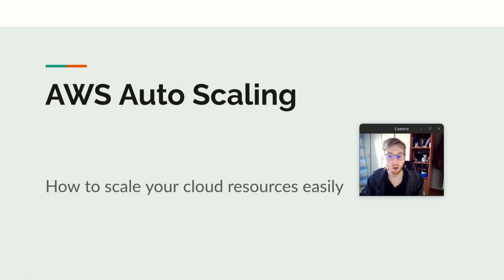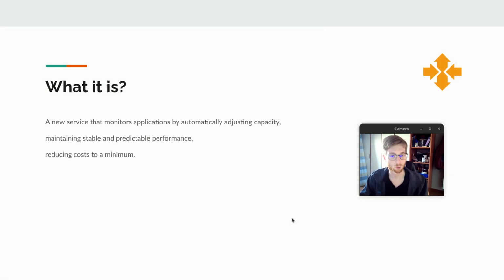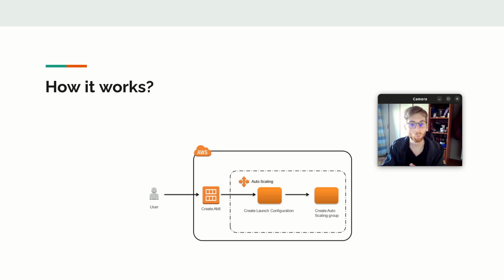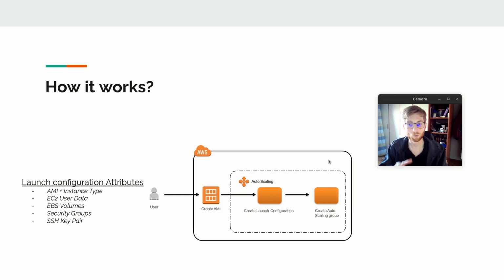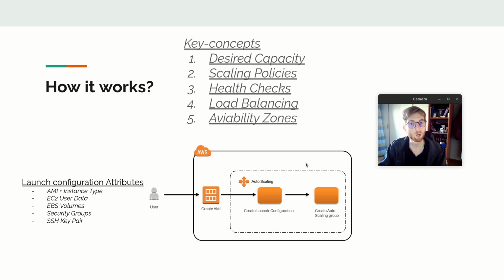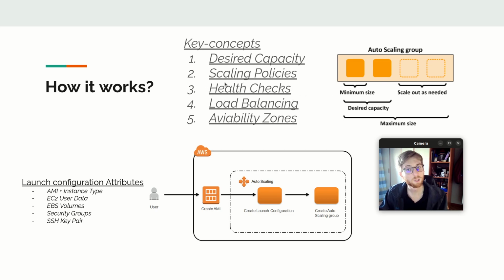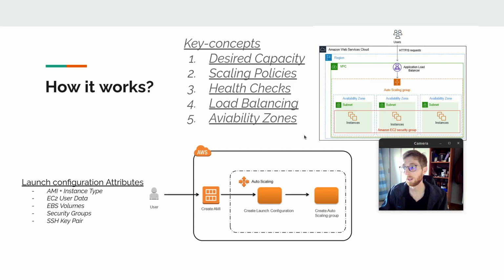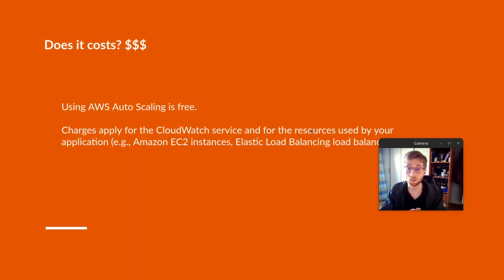AWS Autoscaling in 5 minutes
That's a 5 lesson about Autoscaling for starting to learn how AWS resources can scale on the cloud